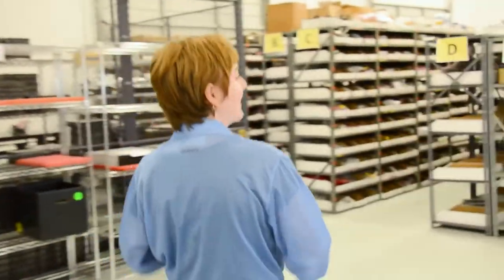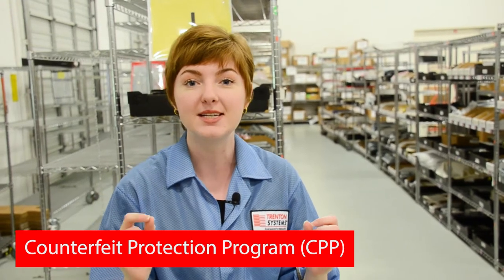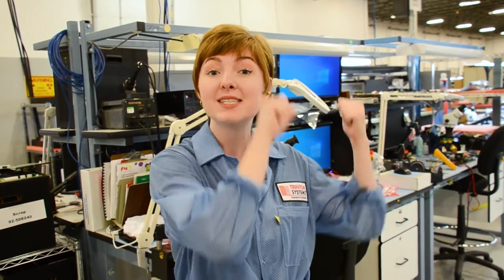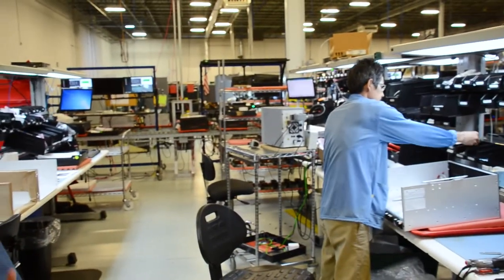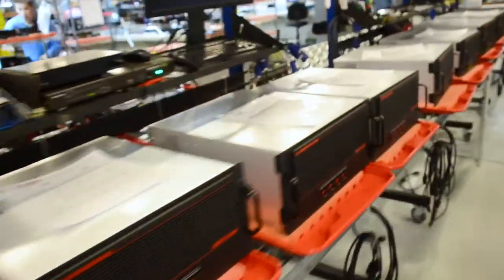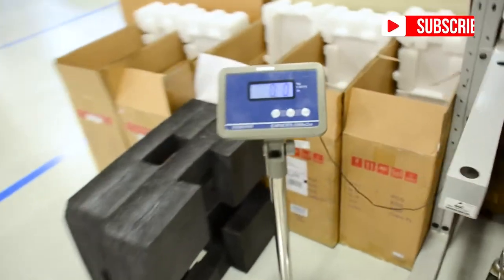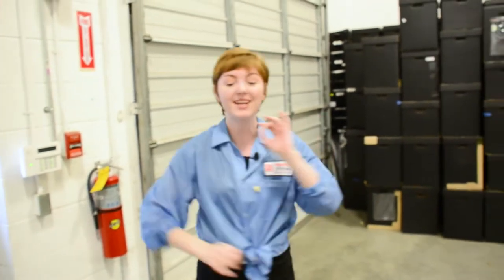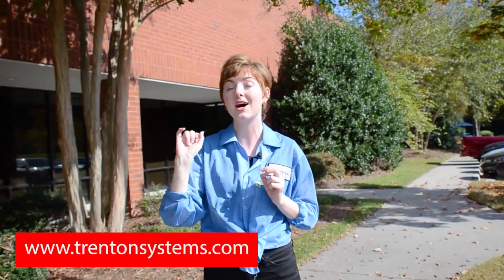We're Taking YOU on a FACILITY TOUR! [An Inside Look at Our Rugged Computing Solutions]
Join Rachael Eidson, business development specialist, for a tour of Trenton Systems'  manufacturing facility in Lawrenceville, Georgia, USA, located just 20 minutes outside of Atlanta.

From inventory to shipping, Rachael will show you how our rugged servers and workstations come to life.

Trenton Systems proudly designs, manufactures, assembles, integrates, tests, and supports its rugged computing solutions in the United States. We also partner with leading cybersecurity companies like Star Lab and FUTURA Cyber to ensure your system is secure at both the hardware and software levels.

Trenton has been a leading rugged computing solutions manufacturer since 1989. The company relocated to Lawrenceville in 2016.